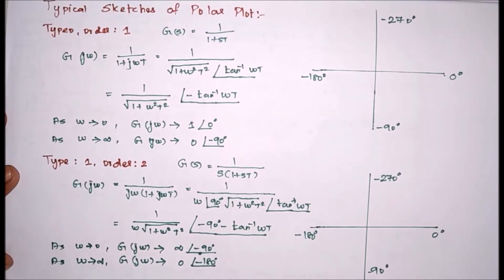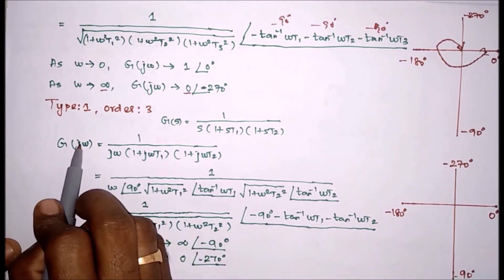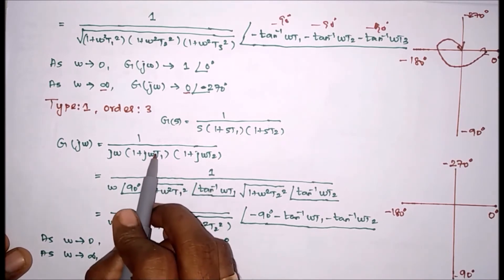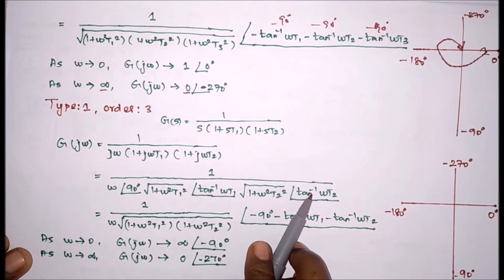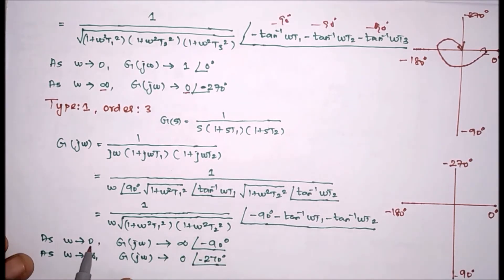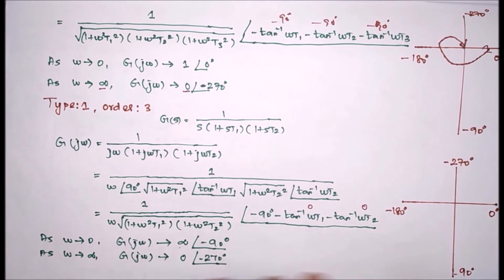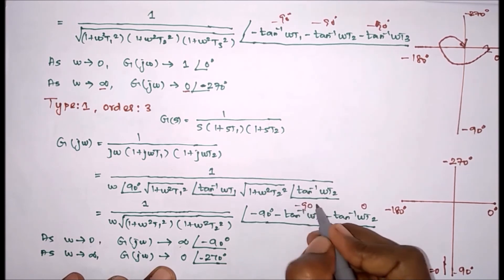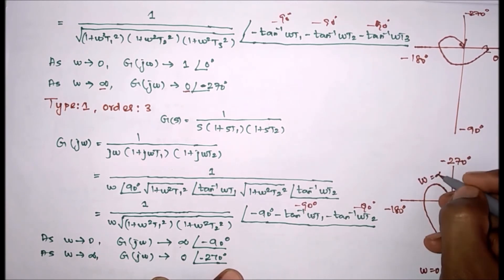Polar plot of type 1 order 3 system | Sketch the polar plot of G(S)=1/S(1+ST1)(1+ST2)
Topics :
👉 Polar plot of type 1 order 3 system
👉 Polar plot of 1/S(1+ST1)(1+ST2)
👉 Sketch the polar plot of G(S) = 1/S(1+ST1)(1+ST2)
👉 Sketch the polar plot of type 1 order 3 system
👉 Polar plot of type 1 system
👉 Polar plot of order 3 system
👉 Sketch the Polar plot of type 1 system
👉 Sketch the Polar plot of order 3 system
👉 Simple method to draw polar plot
👉 Control System